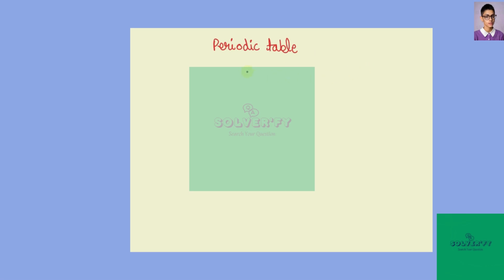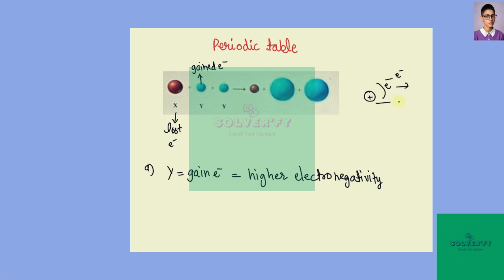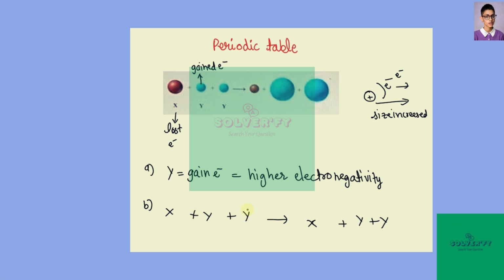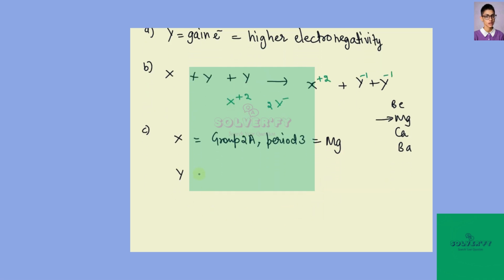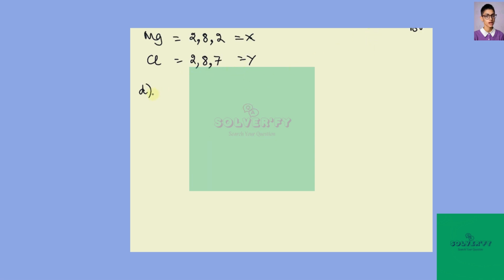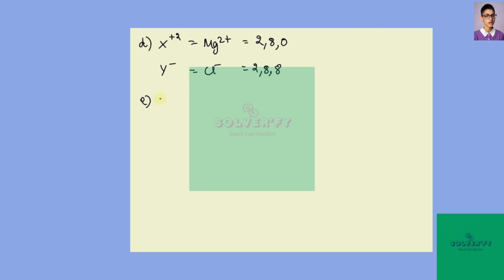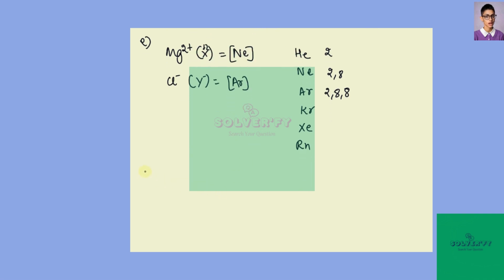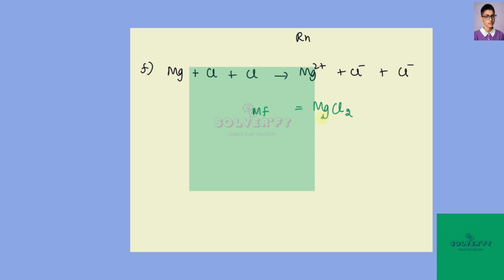[Chemistry] For parts a to f, consider the loss of electrons by atoms of the element X, and a gain